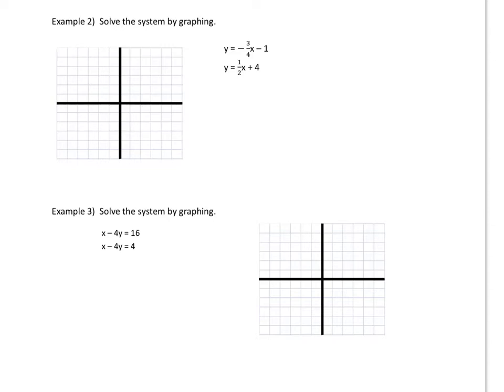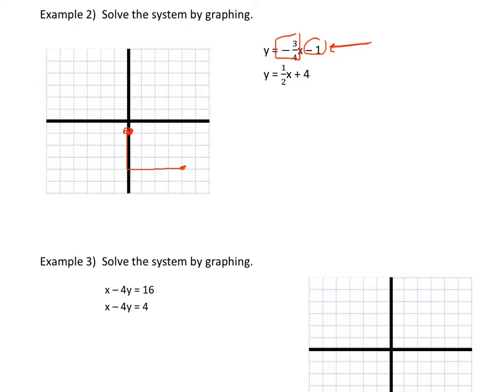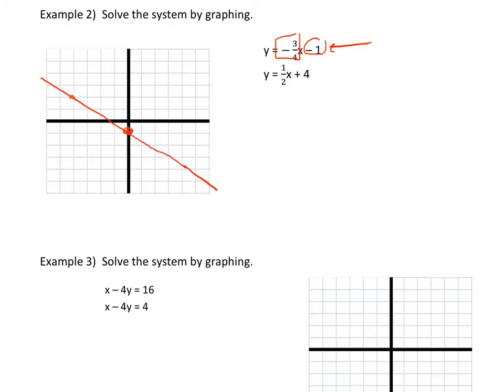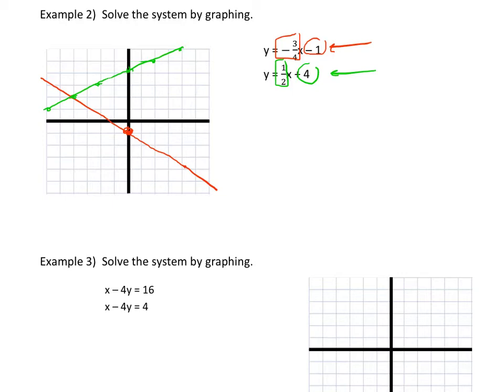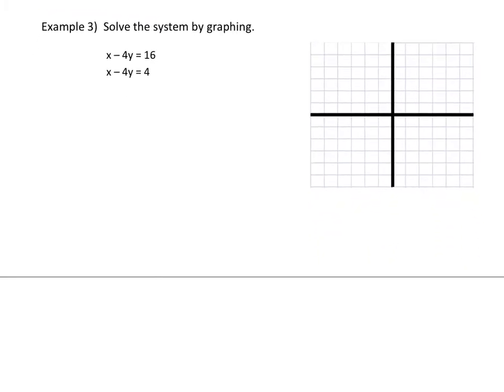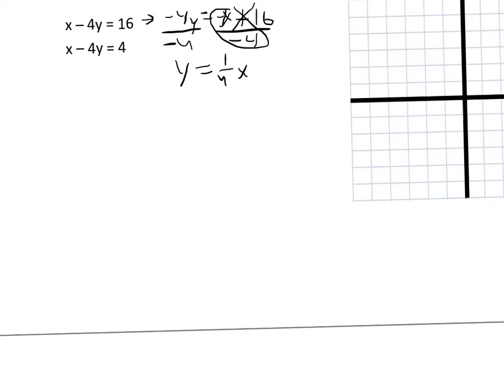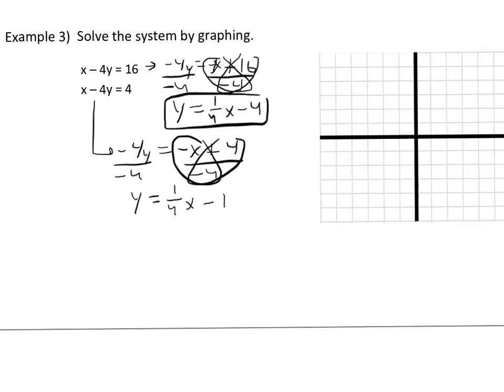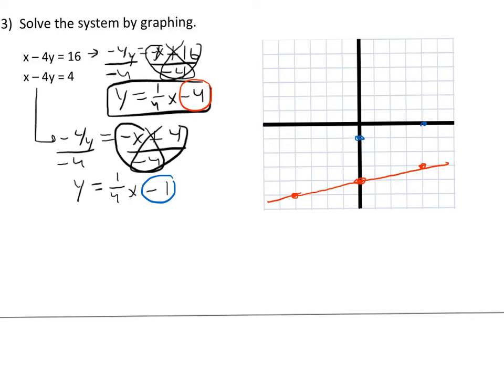A1 L2.1 V3 Solving a System of Equations by Graphing Ex 2 & 3